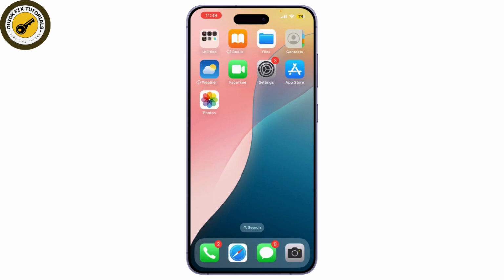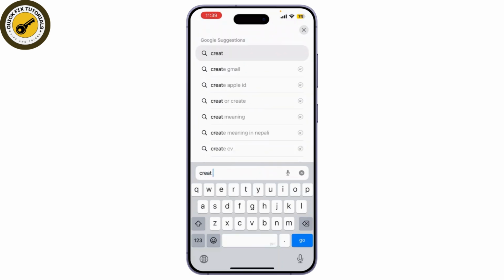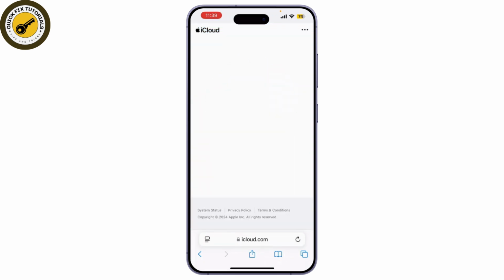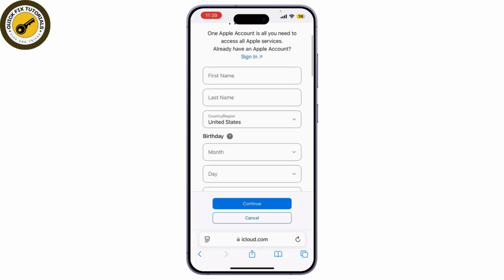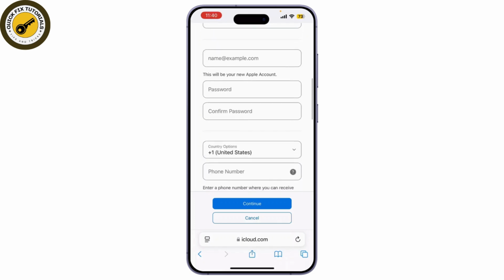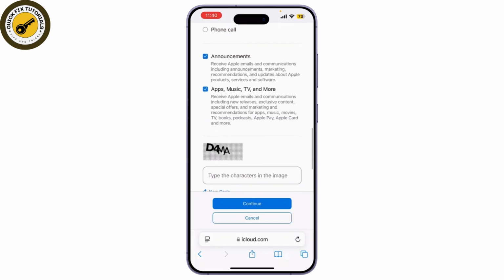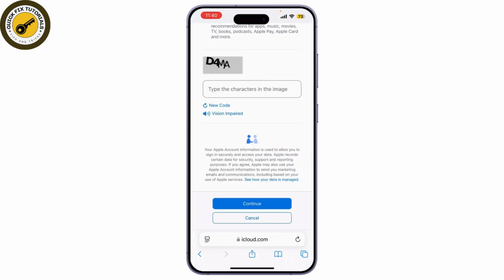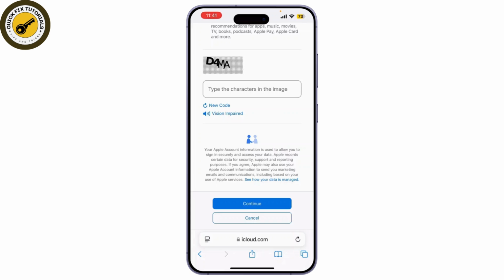How to Create a New Apple ID on iPhone! 2025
Looking to create a new Apple ID on your iPhone in 2025? This video will guide you through the steps to set up a new Apple ID quickly and easily. Whether you're asking, "How do I create a new Apple ID on my iPhone?" or need help with the registration process, this tutorial has you covered. Learn how to sign up, verify your account, and start using your Apple ID for apps, iCloud, and more. Watch now to see how you can create a new Apple ID on your iPhone today!

Timestamps:
00:00 How to Create a New Apple ID on iPhone! 2025
00:10 Step-by-Step Guide to Creating a New Apple ID